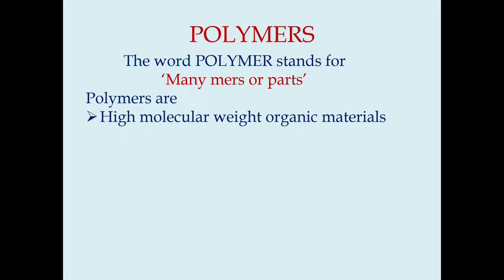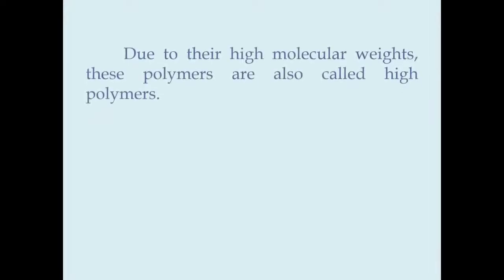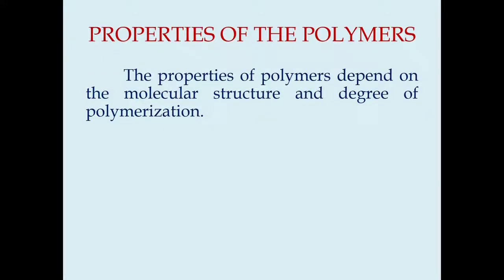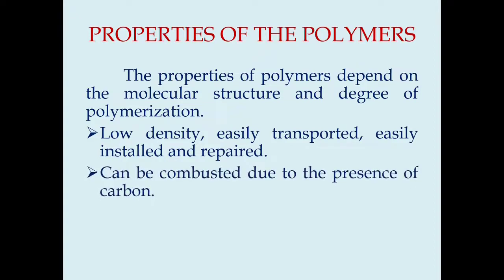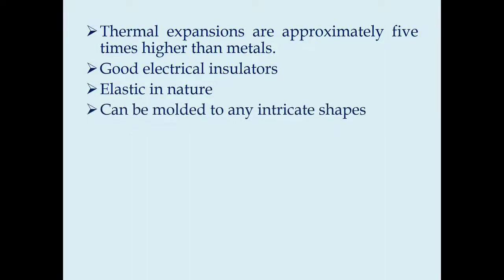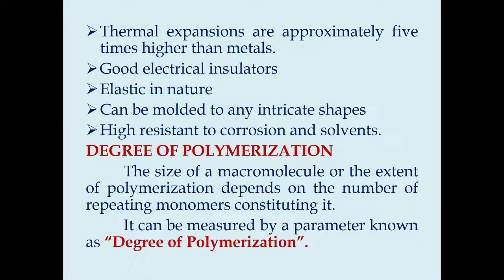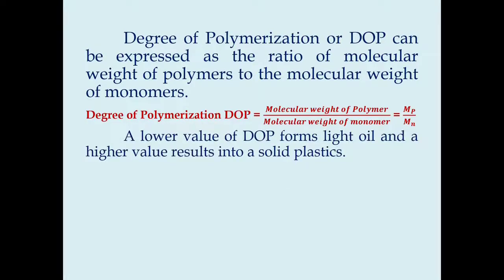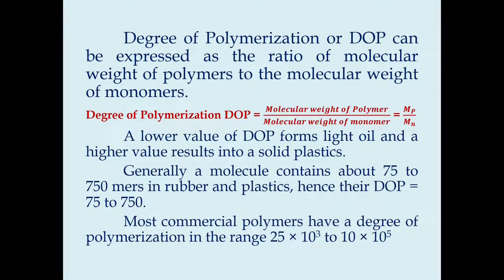Polymers - Properties # Degree of Polymerization# Materials Science#